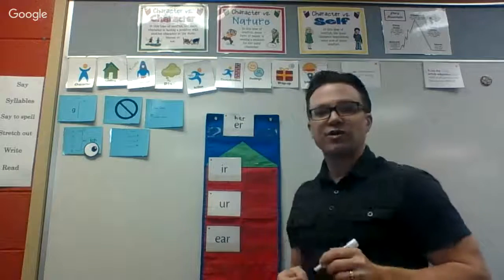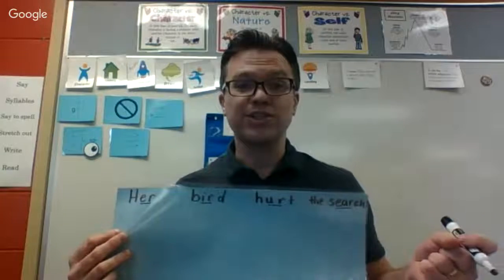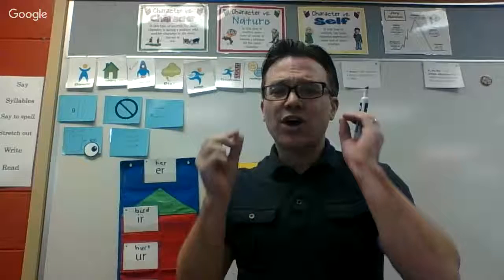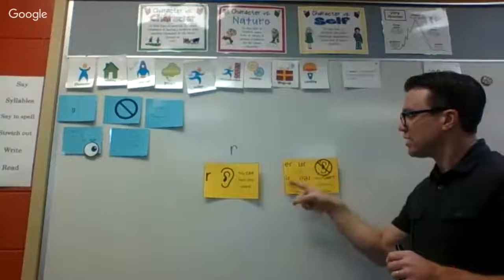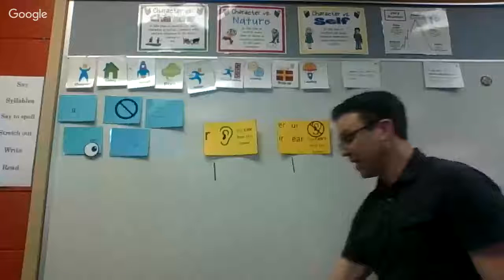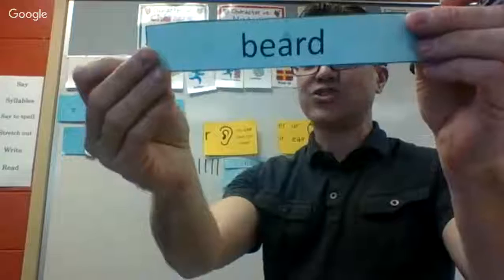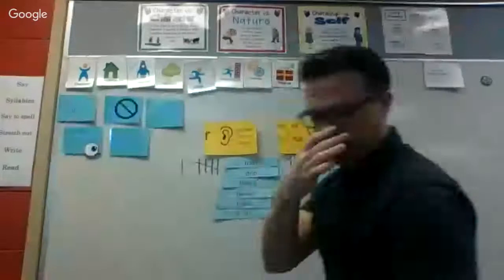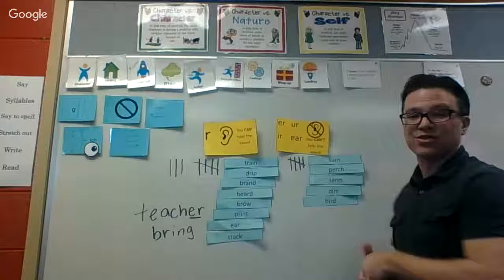LOE: Lesson 13